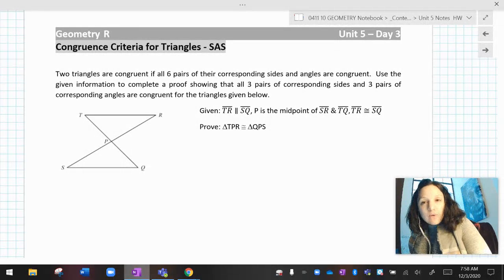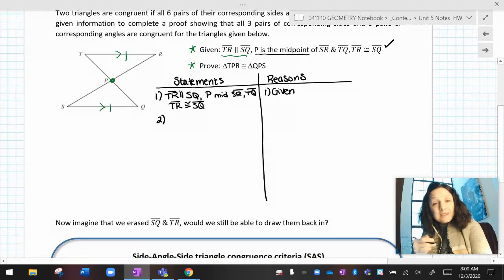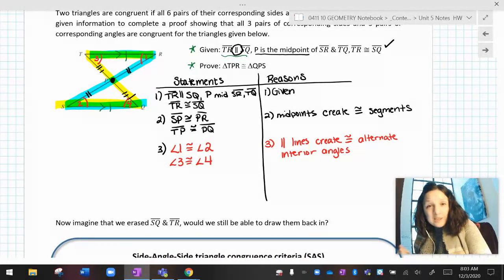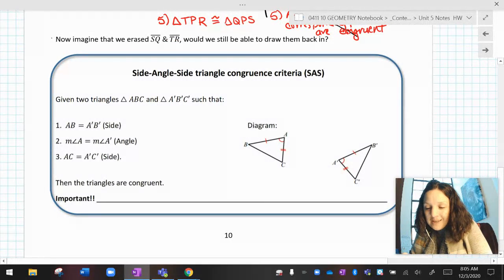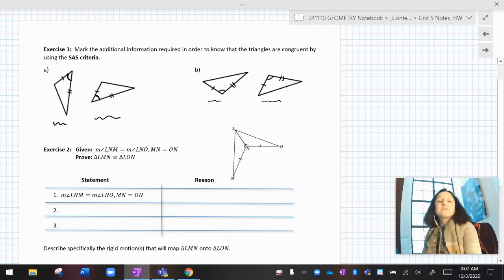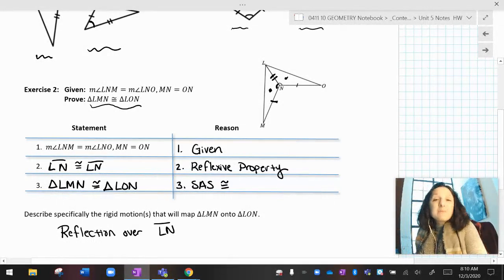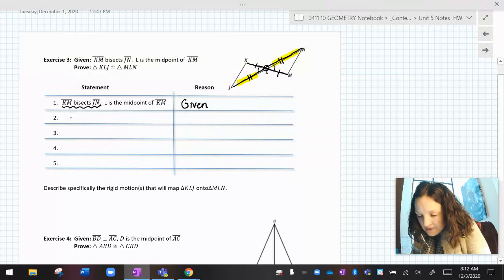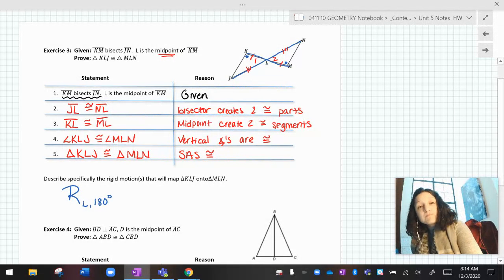SAS Triangle Congruence